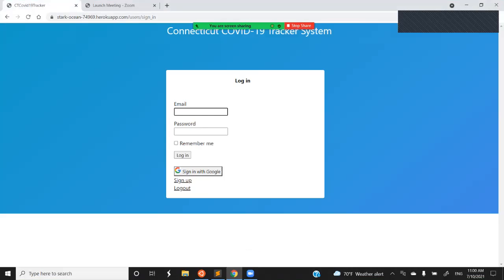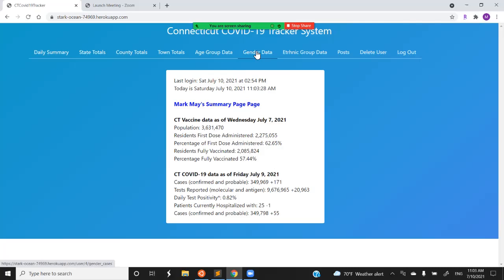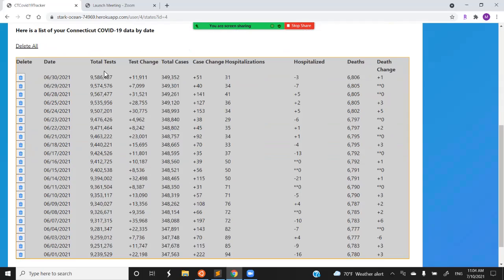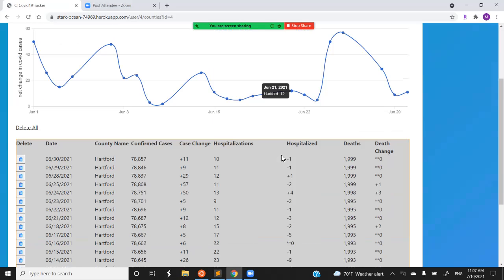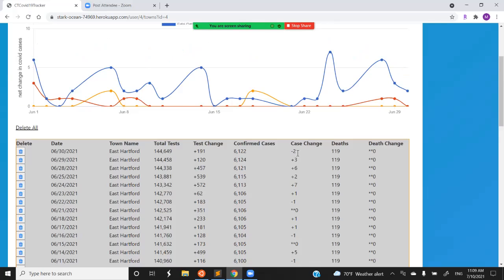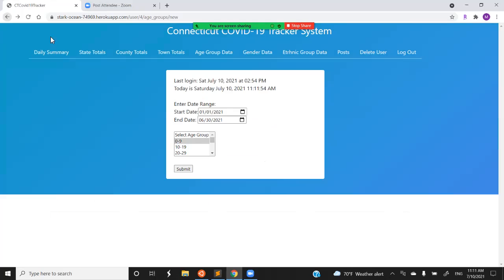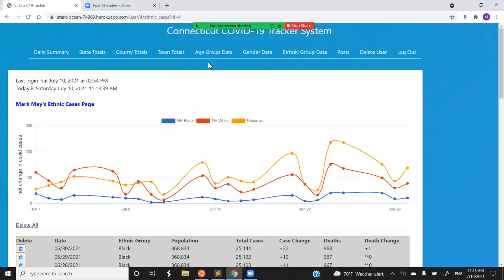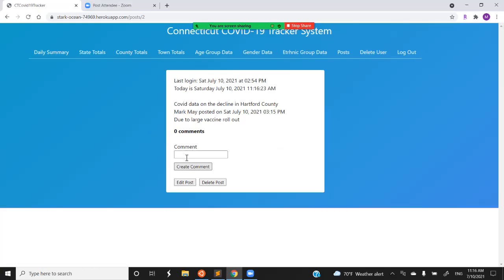ct_covid_tracker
Connecticut COVID-19 Data Tracker Demonstration